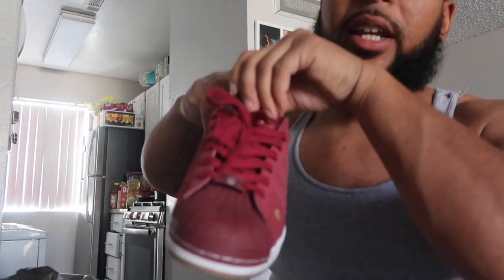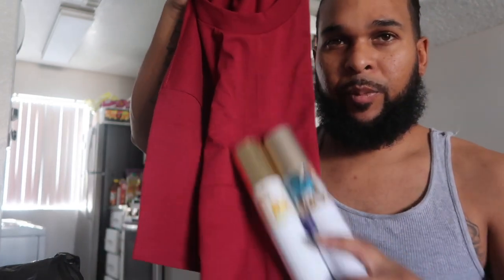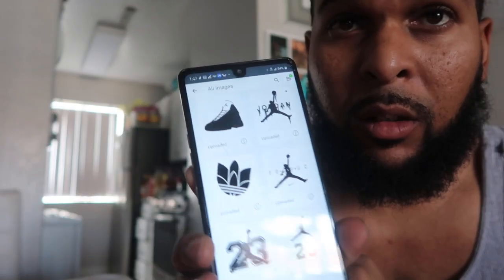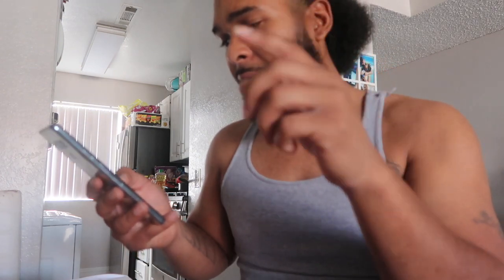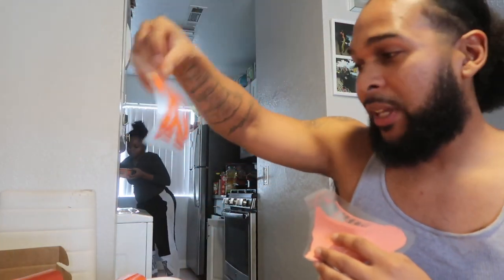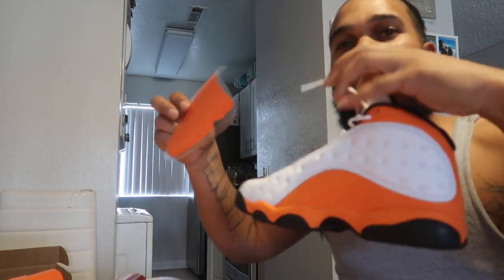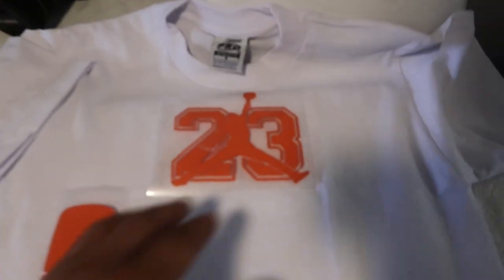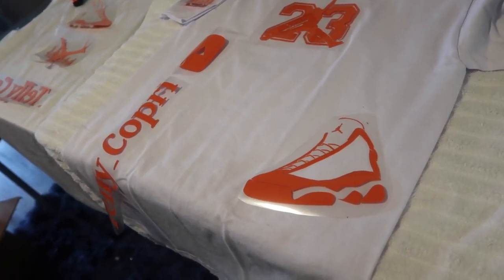Telly & Copri custom Jordan T-shirts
Check out how I created our custom Jordan starfish 13 t-shirt to match our shoes
Become friends with us!
Tic Tok :     Telly_copri
Support our businesses  Instagram @poutygirlboutique and @toolitcollection